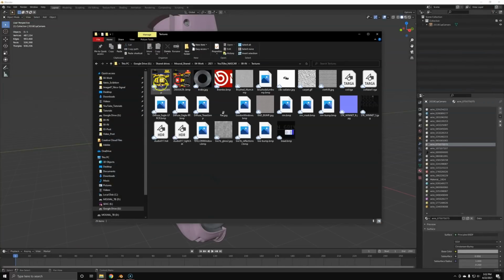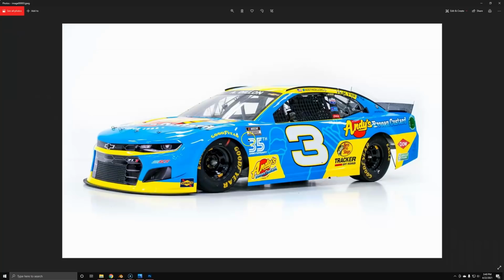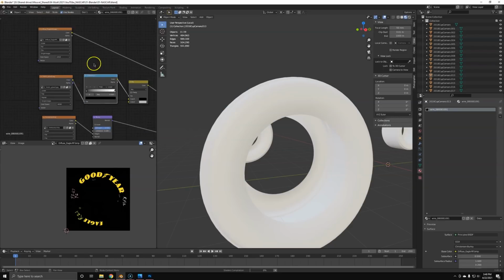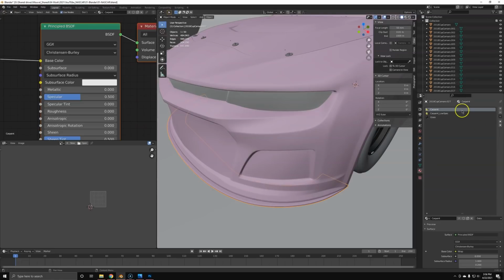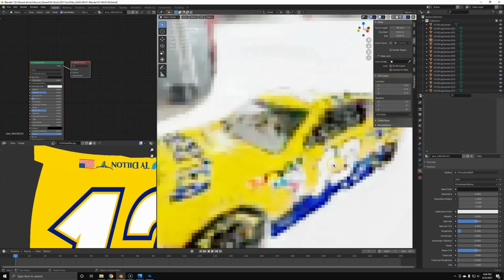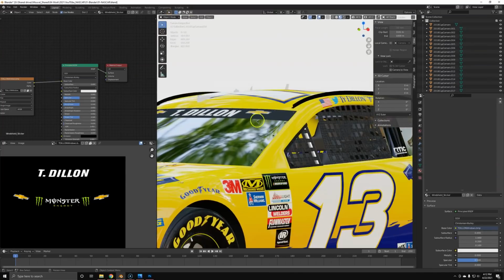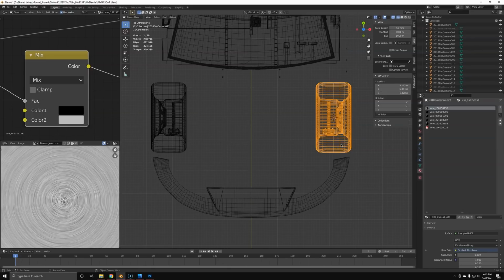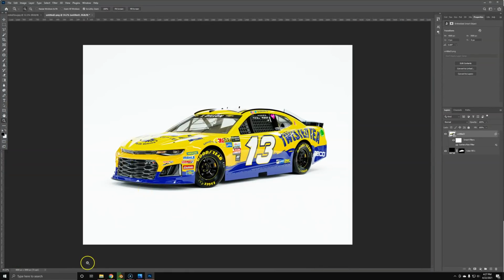Rendering a NASCAR in Blender | Uncut Client Project. Start to Finish.